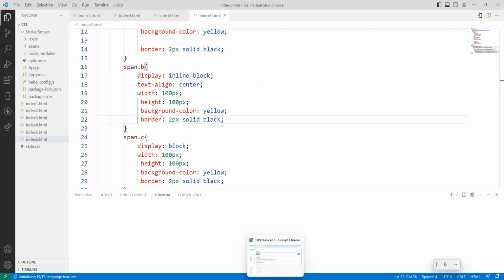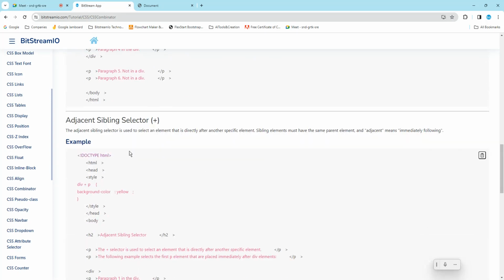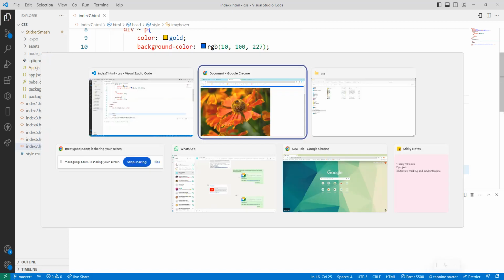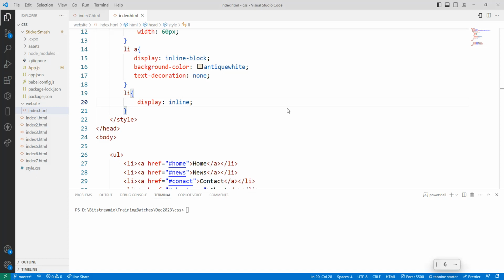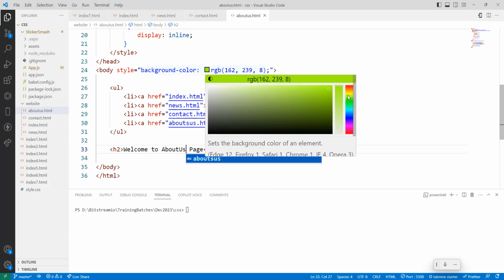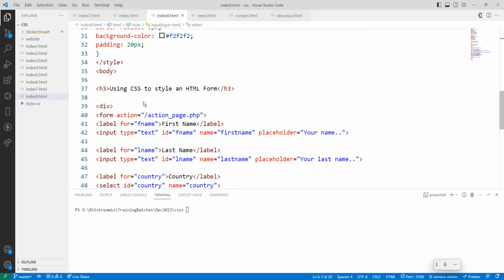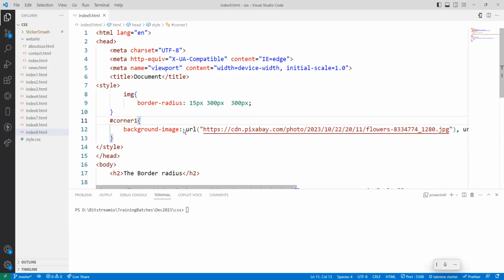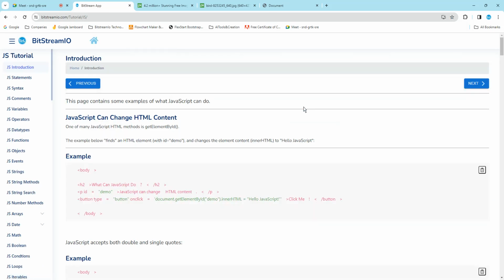CSSSession3 21 12 2023